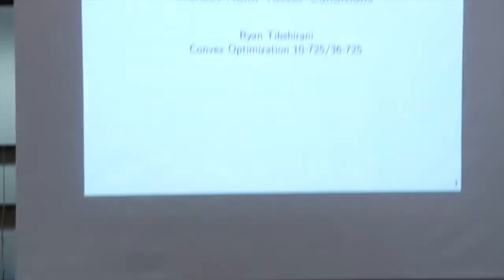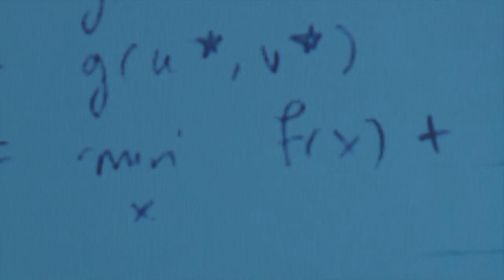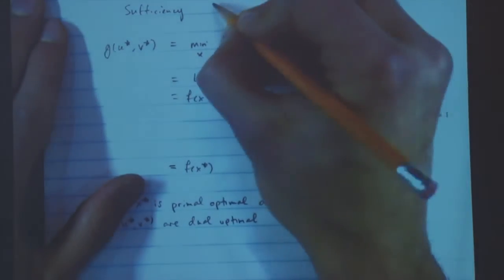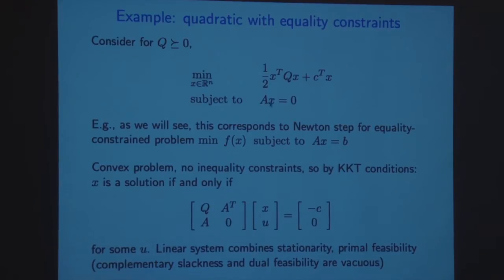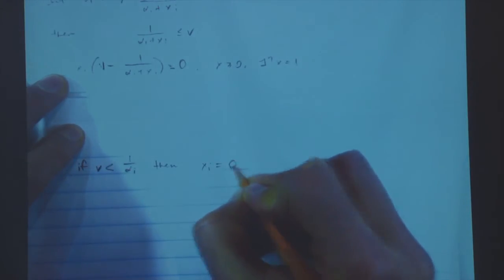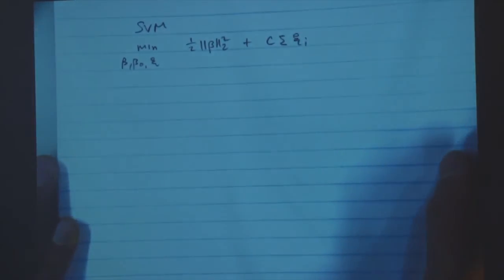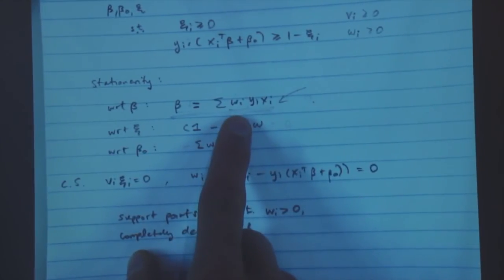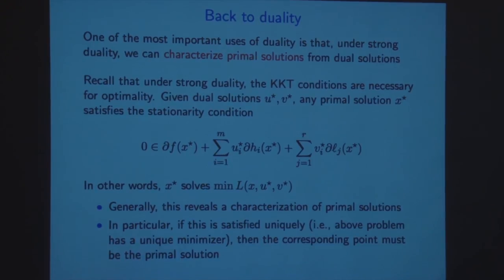Lecture 12: Karush-Kuhn-Tucker Conditions